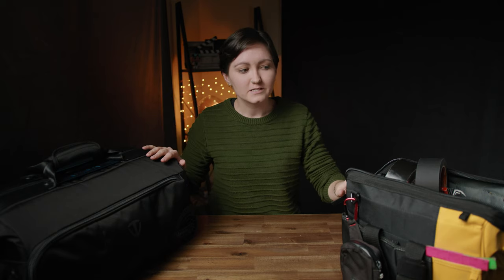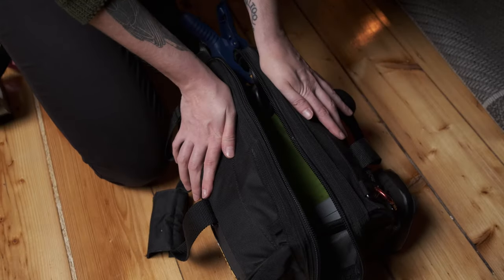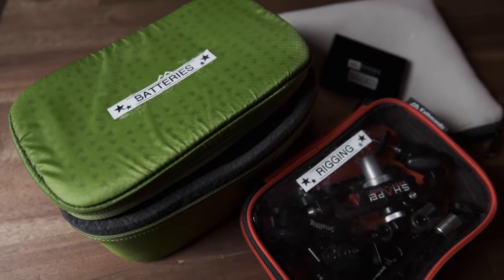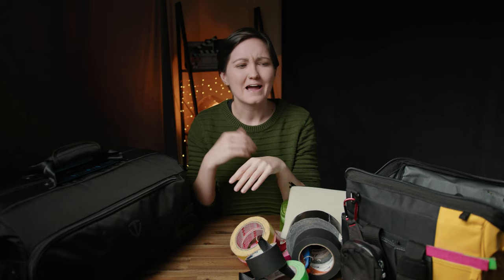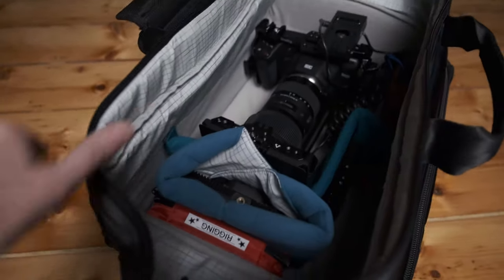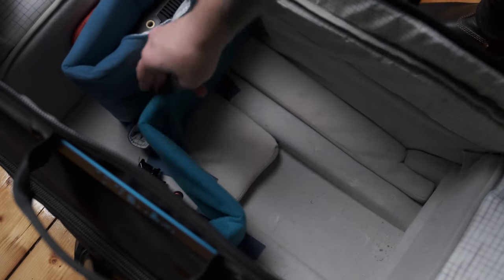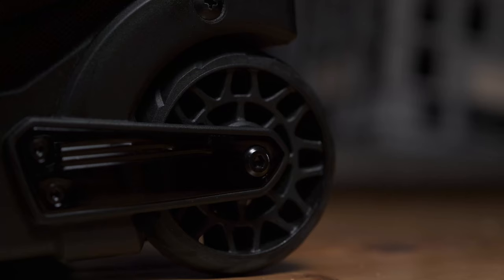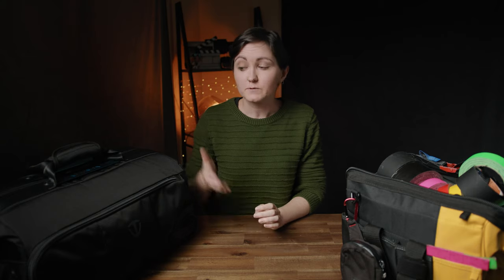How I Organise My Kit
Organisation is a huge part of working in film... well... it's a big part of life in general. Here is how I organise my kit and hopefully it will help you in working out the best way to organise your own kit!
I should also note that with the cineluxe roller there is a little more that goes into making the camera safe when packing it with the lens on. I usually have some padding under the lens and the way it is packed in there makes sure it doesn't move at all.

The small bag is just a generic tool bag I bought from a local hardware store.

The larger bag is the Tenba Cineluxe Roller 21

F xx

If you do decide to go ahead with a subscription from them, I will recieve a commission from the sale. This sort of thing helps grow this channel and allows me to take the time I do to make these videos!